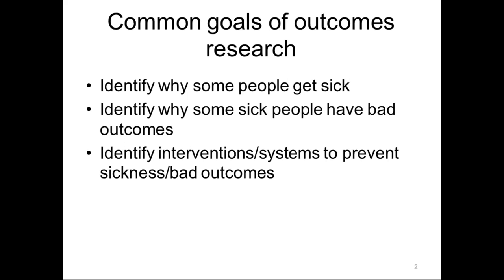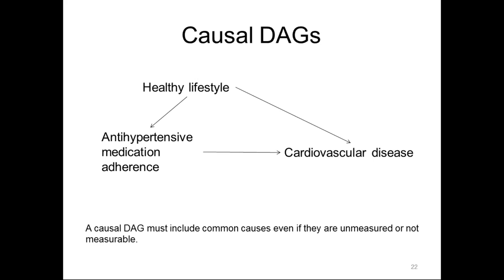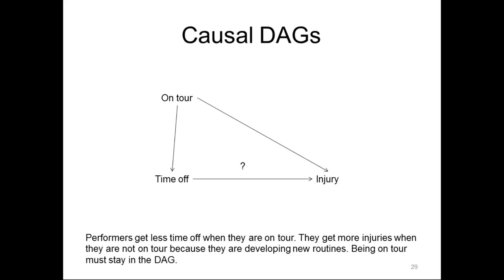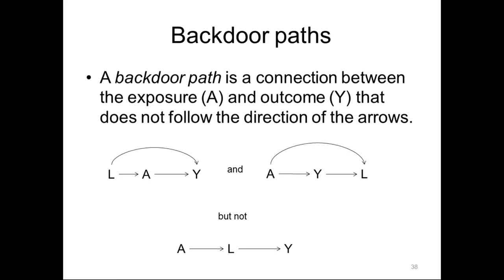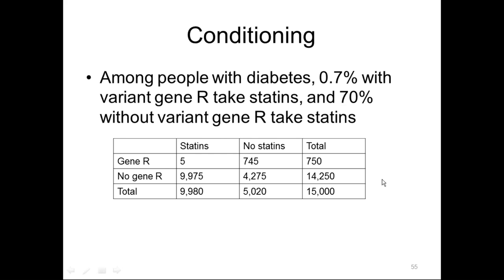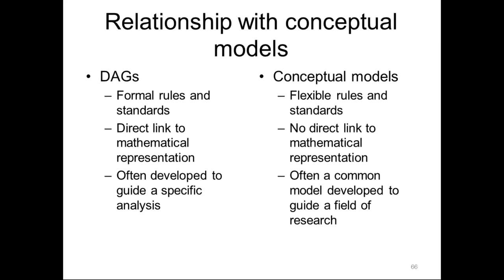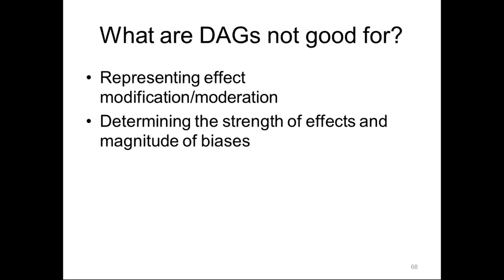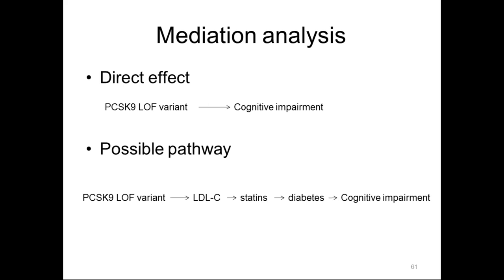Directed Acyclic Graphs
Part of the Health Services, Outcomes & Effectiveness Research (HSOER) Training Program (Fellows). Speaker Emily Levitan, ScD. Recorded Sept. 15, 2017 at PCAMS on the campus of UAB.